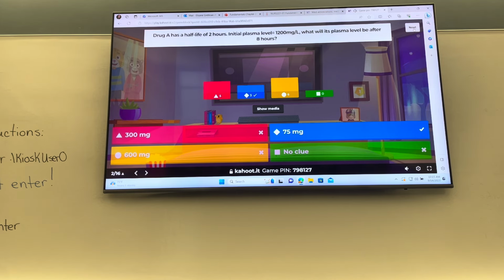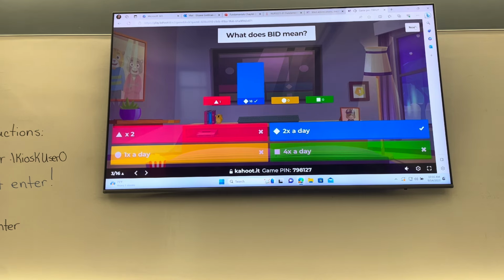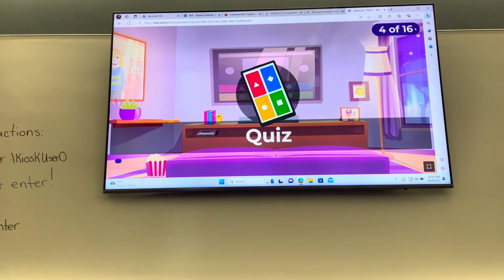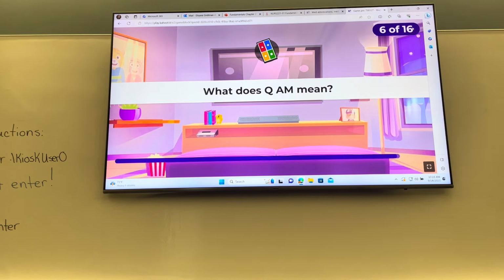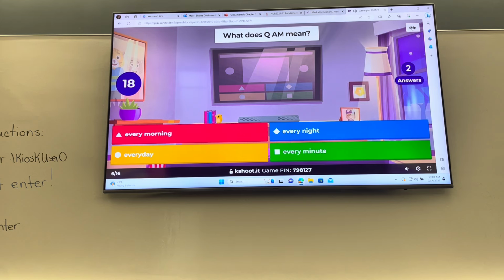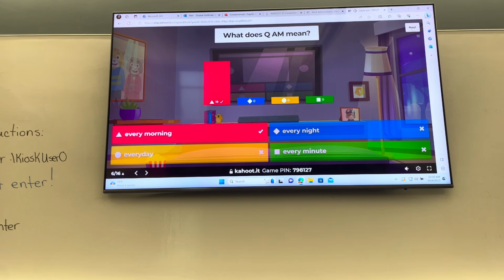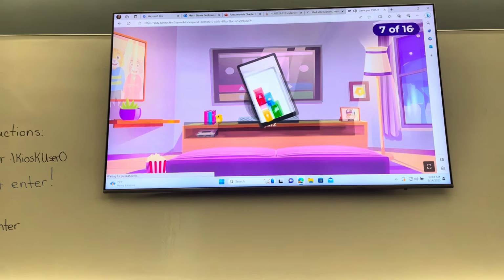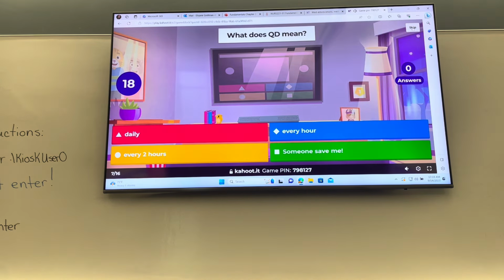91182F88 8EEA 4E2C A73F 77B36B46D1A7